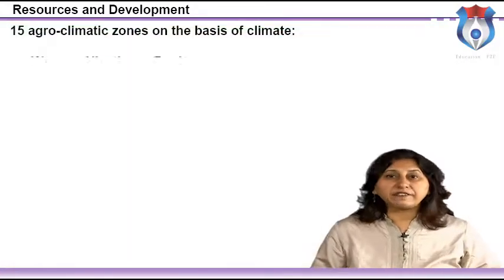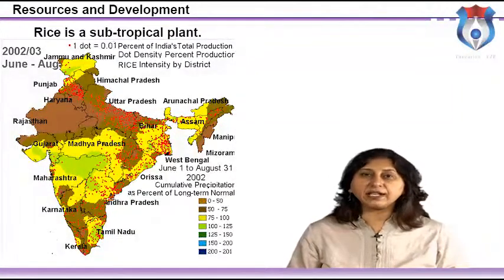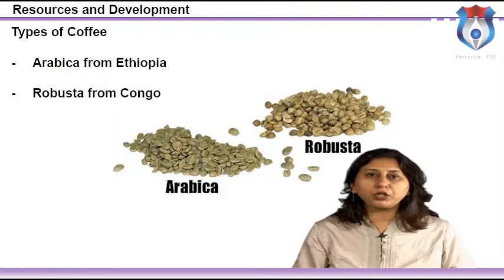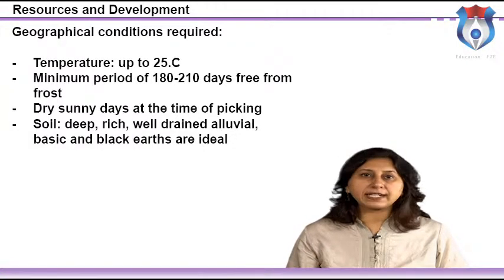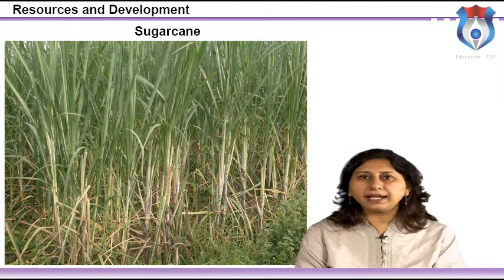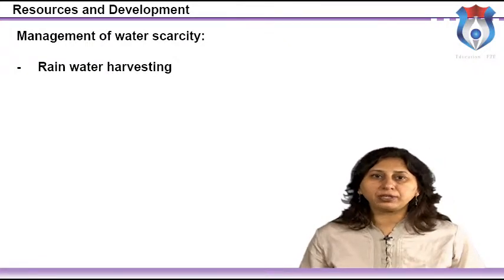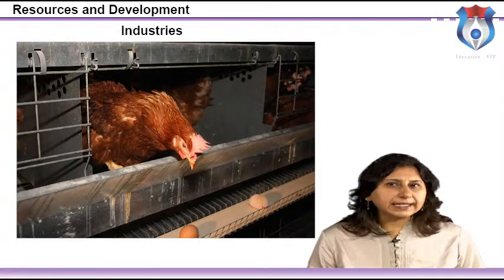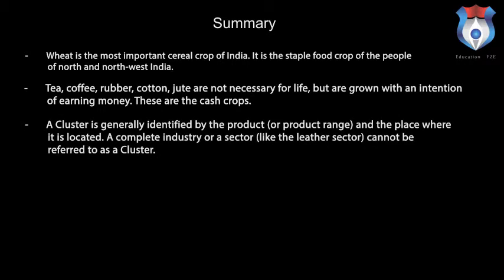Resources and Development